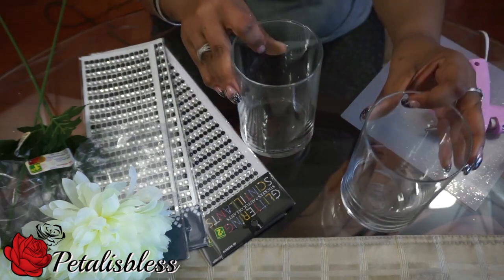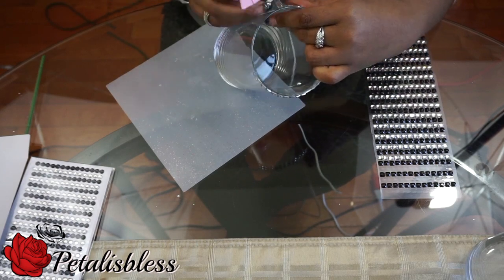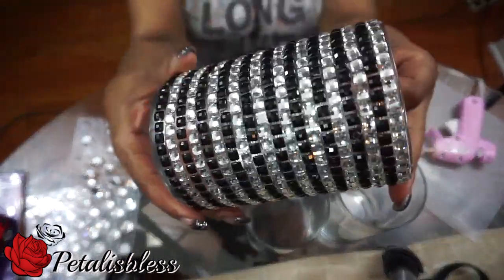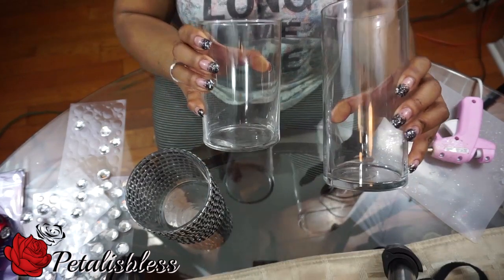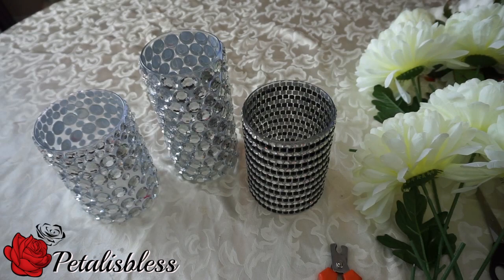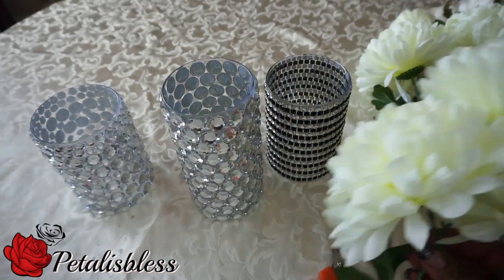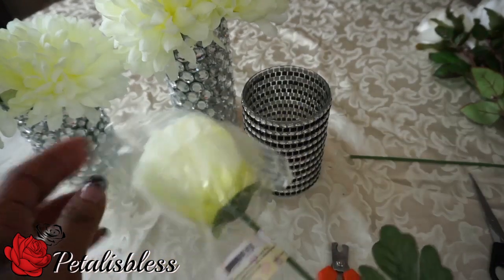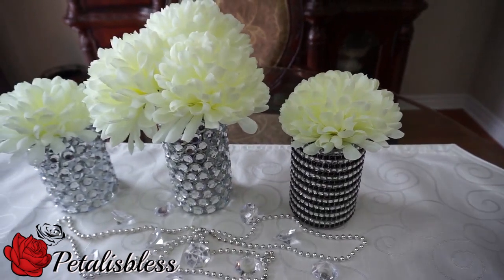DIY DOLLAR TREE BLING FLOWER VASES DECOR | PETALISBLESS🌹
HEY LUVS!!! ❤ I created this inexpensive DIY just for y'all!! Today we will be DIYing three glass vases into a floral arrangement!! These super cute DIYs can all be made for just UNDER $10!!!